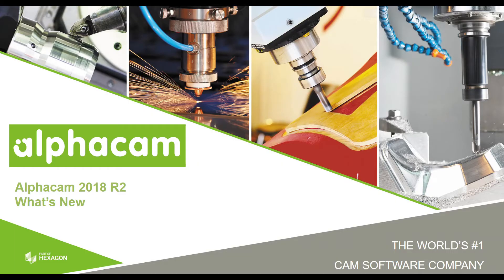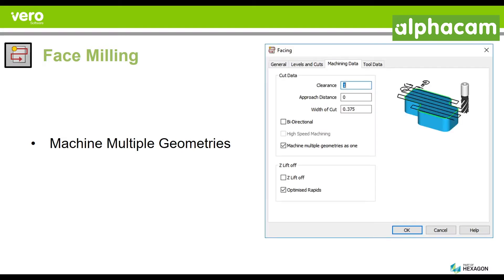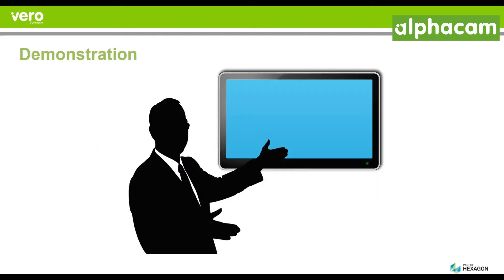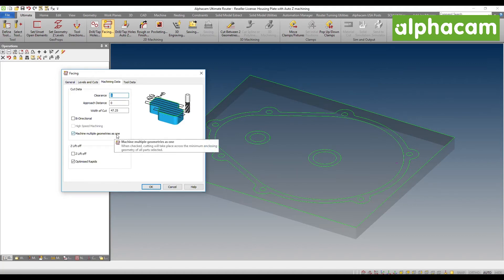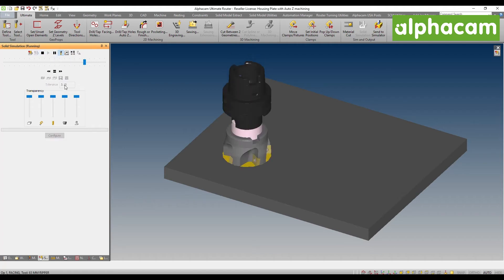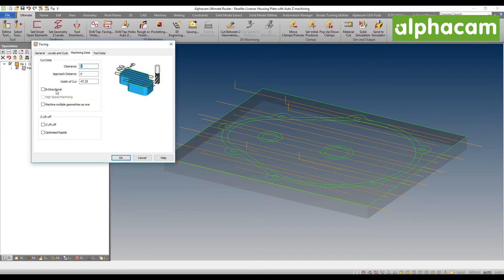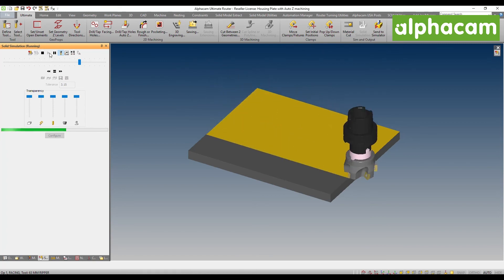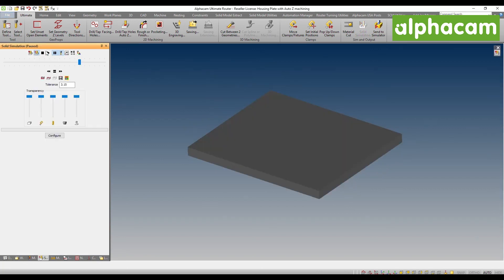Face Milling | Alphacam 2018 R2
See how Alphacam can help you save programing as well as fabrication time with our new Face Milling Command!